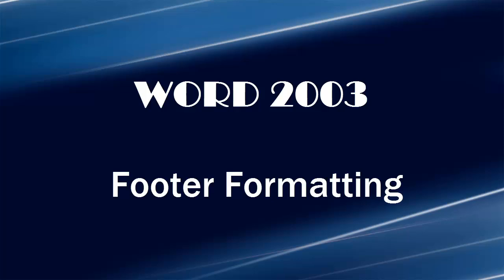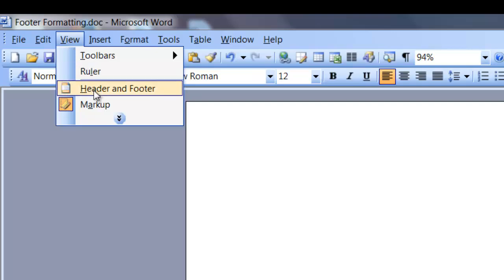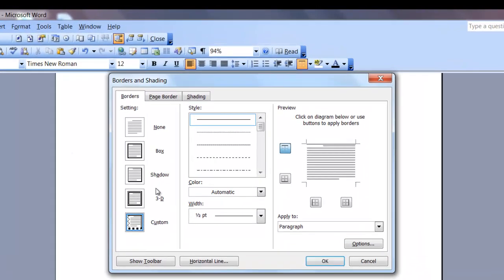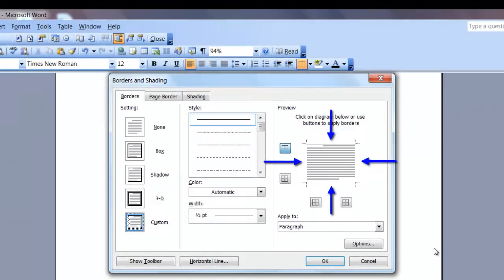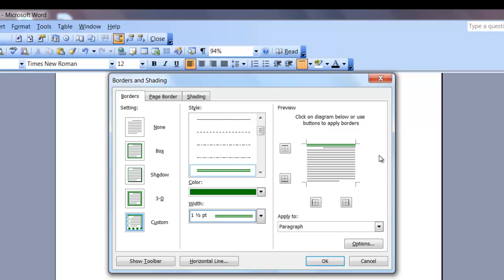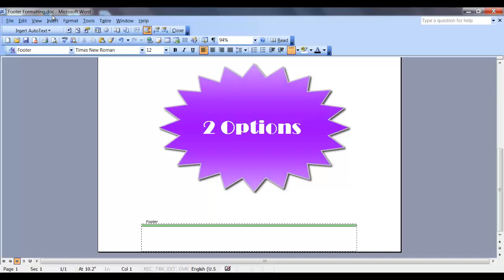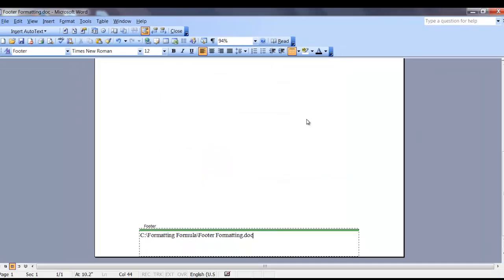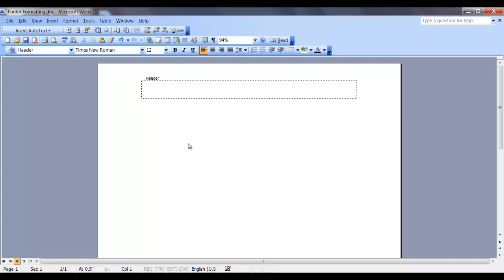Word 2003 Footer Formatting - Add a separation line & field code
Learn how to insert a separation line in your Footer and/or Header as well as add a field code to your footer.